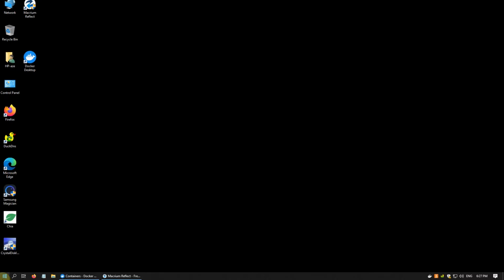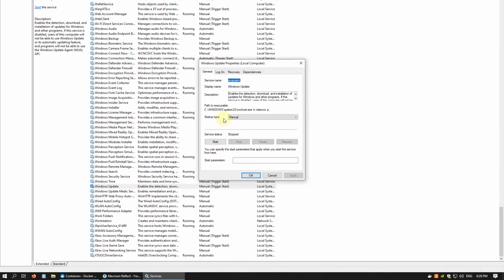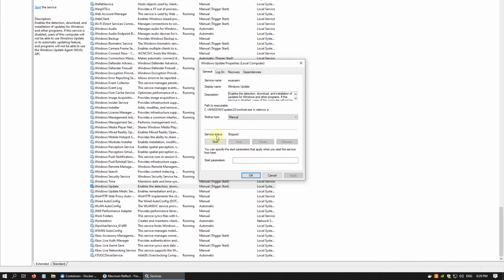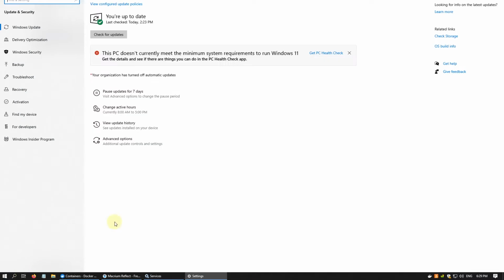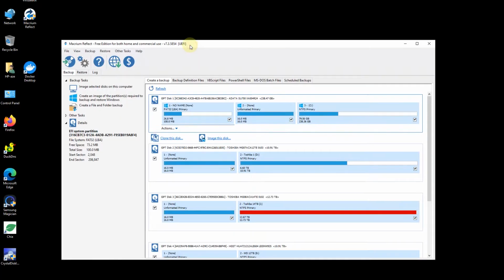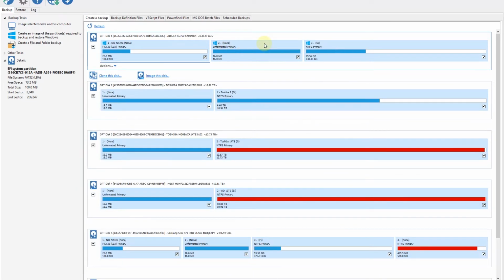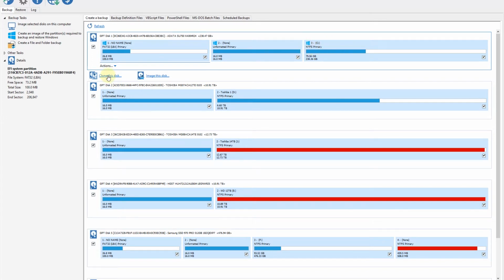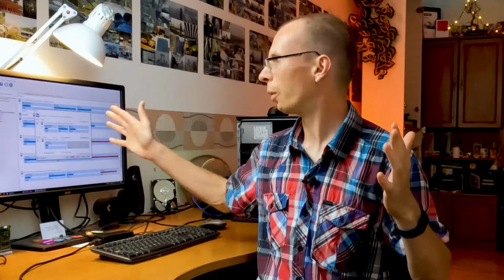These 2 tips will save you from server downtime!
Have a homemade server? Then this advice will help you to prevent your server from crashing down and resume it as soon as possible if that happens!

In this video, I’m going to show you how I fixed my server that crashed unexpectedly and how you can avoid or fix your server issues if it happens to you. I’ll also share two simple things that you should do to keep your server running smoothly for crypto projects like Chia, SC Prime, and Pre-Search. And I’ll show you how I cool my external hard disks using a fan outside my computer case. This video is for anyone who wants to learn how to troubleshoot and prevent server crashes for crypto mining or other projects.

00:00 - Intro
01:54 - The reason my server crashed
02:42 - Advice 1: Update your windows constantly
03:10 - This is why you should turn off automatic updates
05:22 - Turn off automatic updates on Windows 10/11
06:52 - Advice 2: make a copy of your windows
08:09 - Free Macrium Reflect for making hdd clone
10:23 - Conclusion
12:51 - Cooler outside pc? This is why!

*None of this content is financial advice. This is only for education and entertainment*